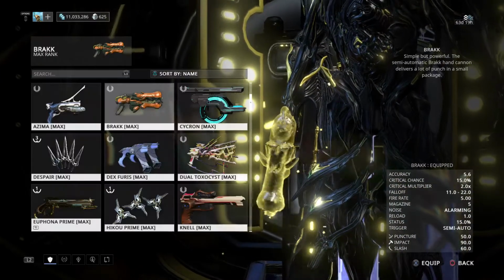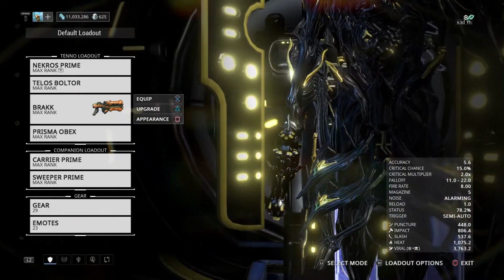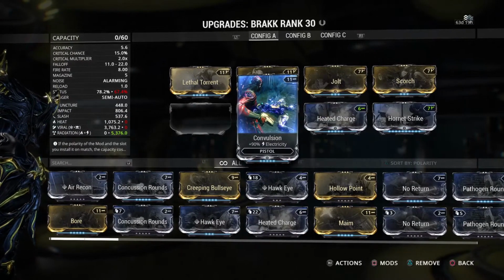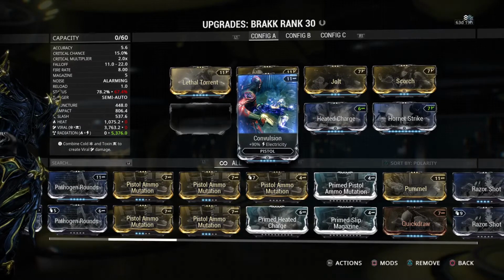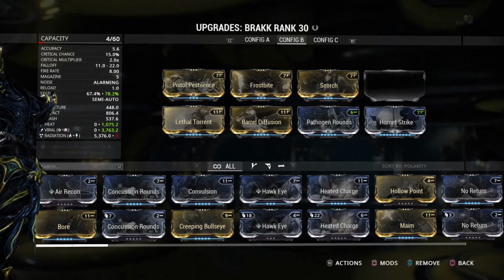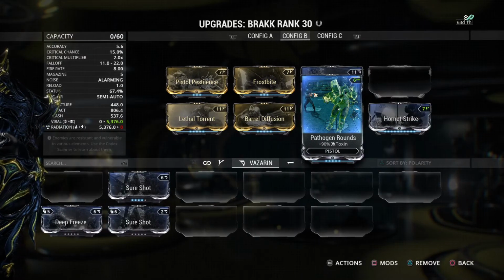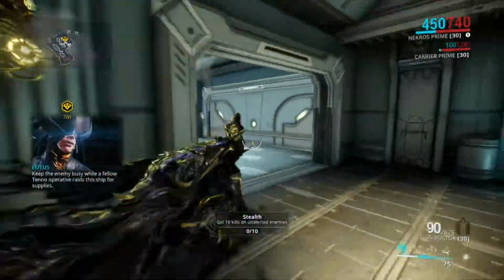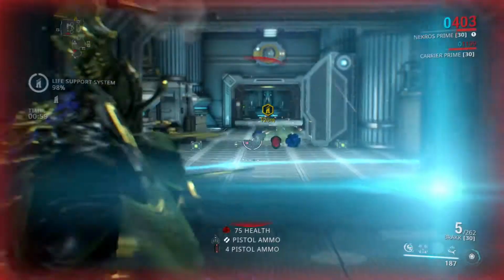Warframe Builds: Brakk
Loto goes over the Brakk hand cannon, the weapon dropped in pieces by the Grustrag Three; enjoy!